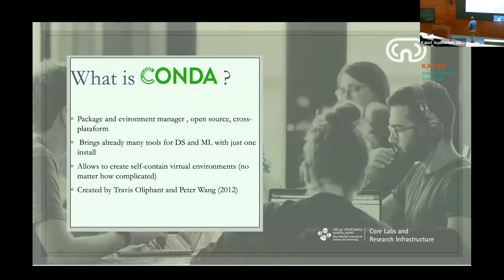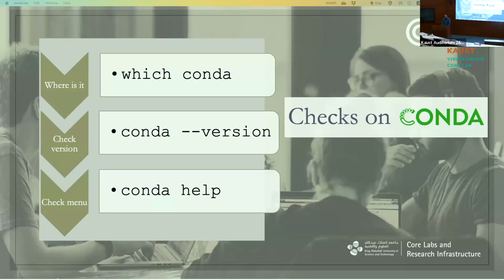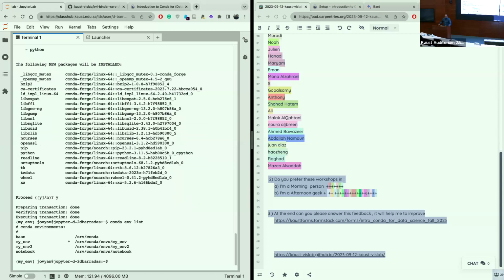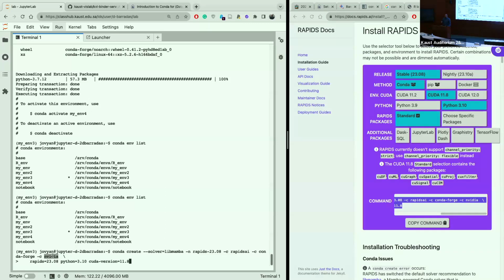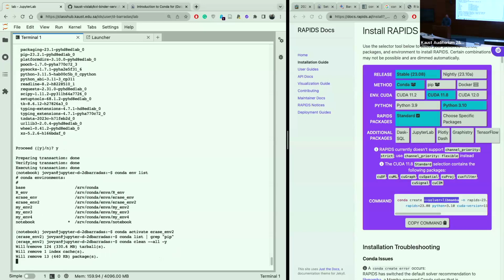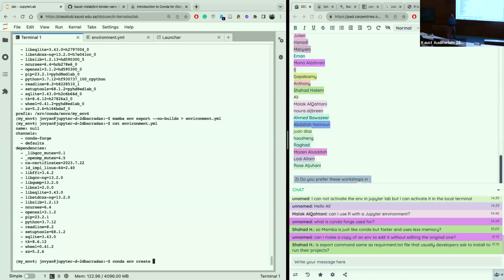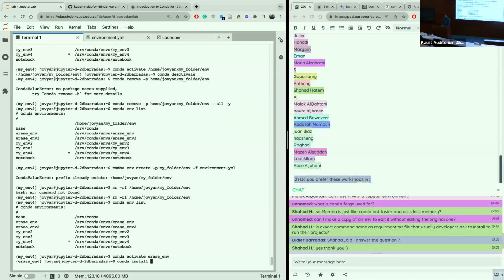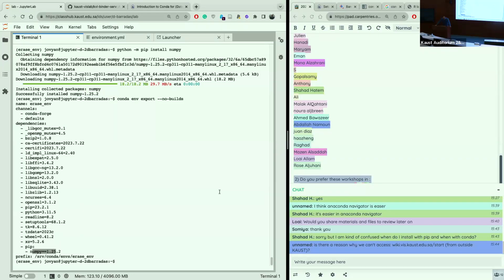Introduction to Conda for (Data) Scientists (Fall 2023)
Recording of the live Introduction to Shell for Data Science workshop from the Fall 2023 Introduction to Data Science Workshop Series.